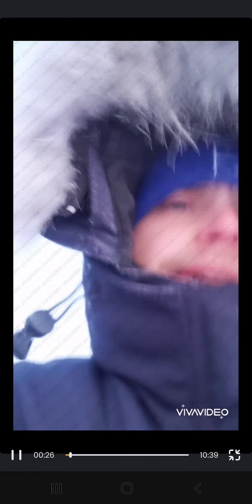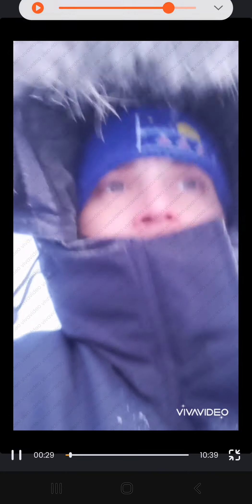lol 3rd asmr